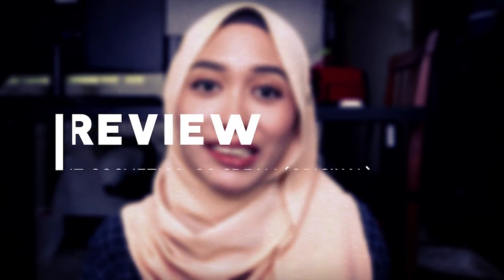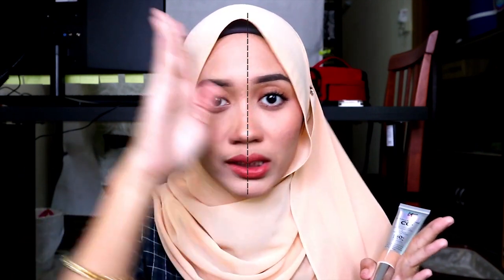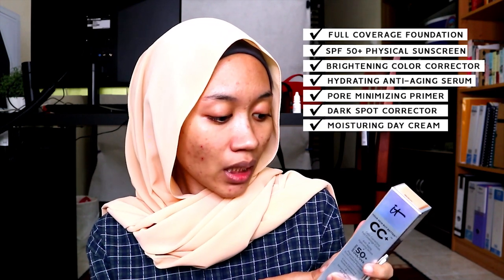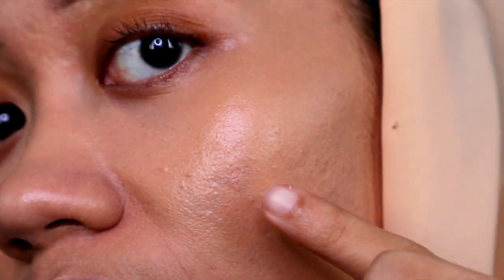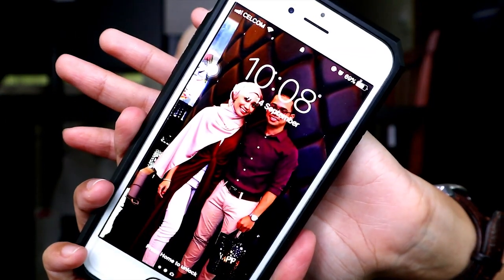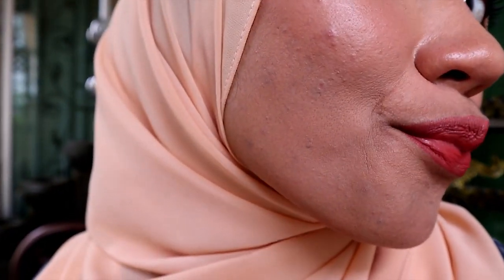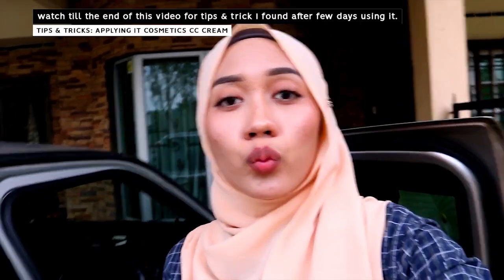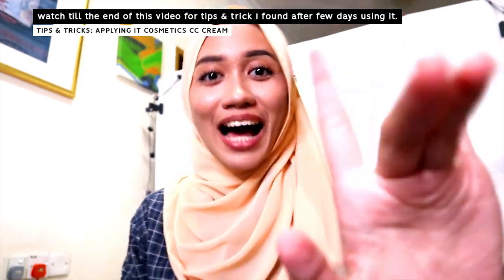IT COSMETICS CC CREAM (ORIGINAL) | WEAR TEST + REVIEW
HEY BEAUTIFUL!!

Finally I tried CC cream and OMG!! You will not believe it! I used to wear foundation to cover all the imperfections that I have like in my entire life!! So this is like my first time I got to try cc cream and damn, I’m loving it. Today’s video going to be wear test and review of IT COSMETICS CC cream in original version.

Do note that, this video was recorded exactly 2 weeks ago, so I just got time to edit and post it. Also, in this video I did mention that matte version was not in the store yet as well as in Sephora online. Exactly a week after I recorded this, I saw they have released in Sephora online only, so I straight away bought it for a review and in a week later, I saw they have released the matte version in the store. I was like, what...?? Arghhh! Do you get what I mean? So, I’m going to do a comparison wear test for both version in other time sooner.

Please watch until the end of this video, as I have included tips and tricks to wear this cc cream which I discovered after few times using it.

OR

I hope you enjoy the review and help you in getting your choice of buying it.

Love,
Tya Amir.